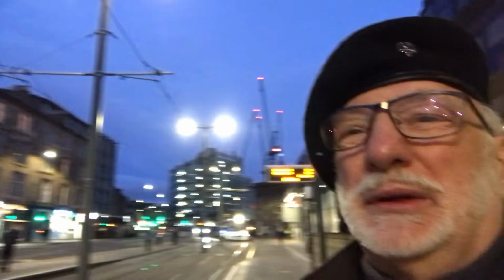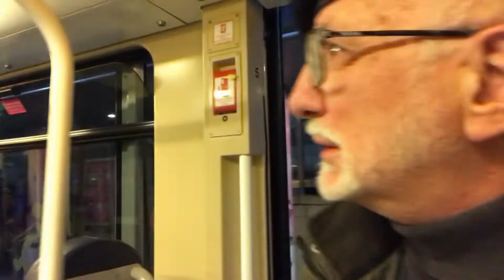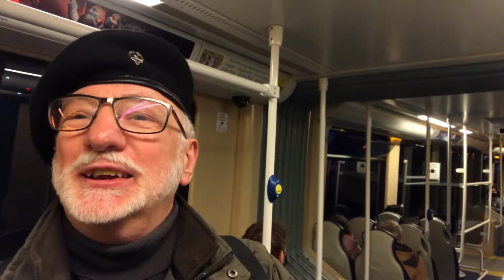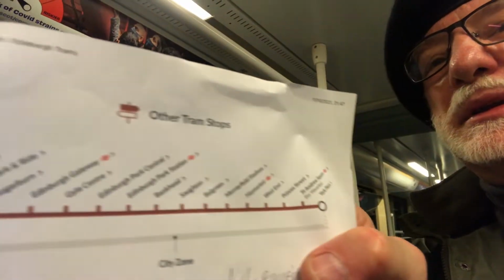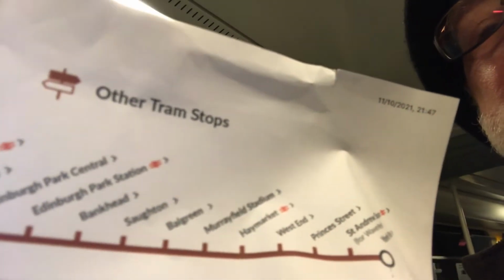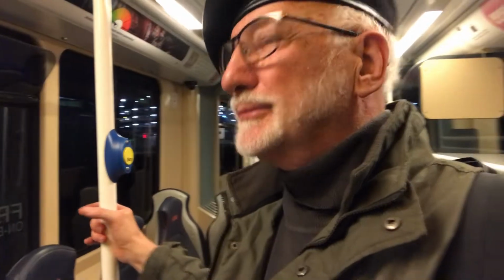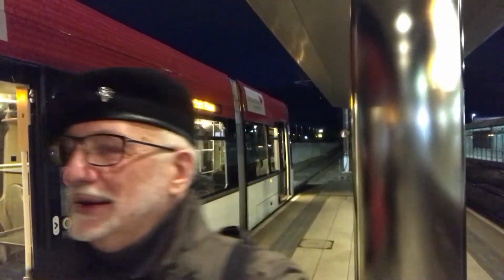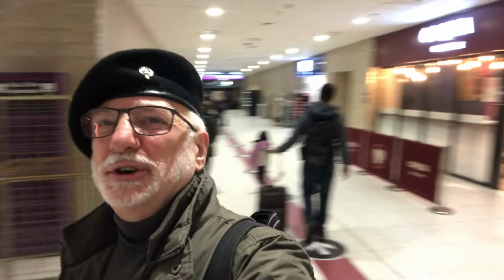* Tram journey to Edinburgh Airport.14 October 2021. Munro's Journeys....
* Munro takes a tram journey to Edinburgh Airport from Haymarket, talks about the history of the trams past, and present. And a walk about through Edinburgh Airport. :)